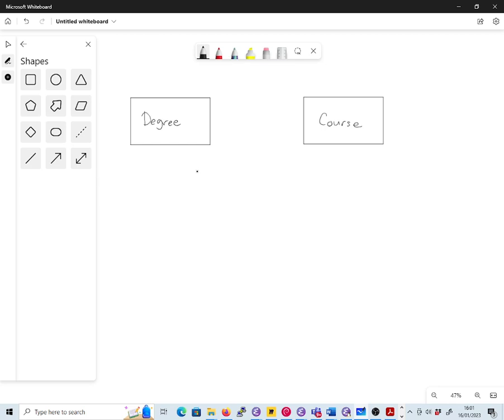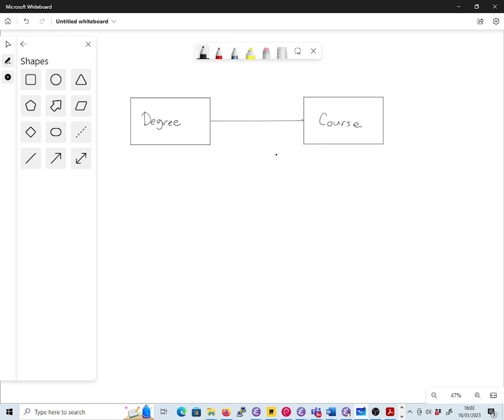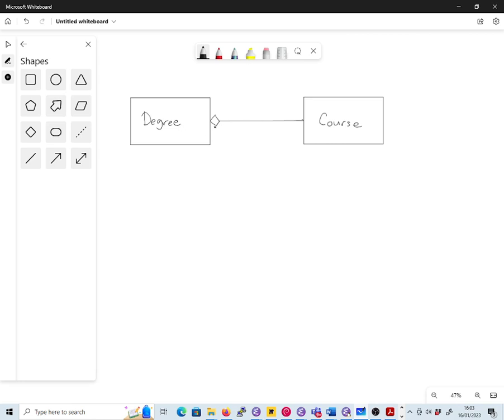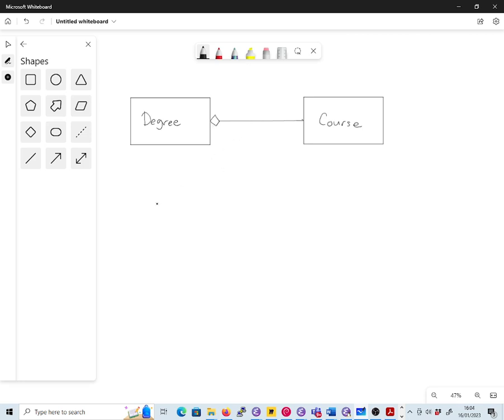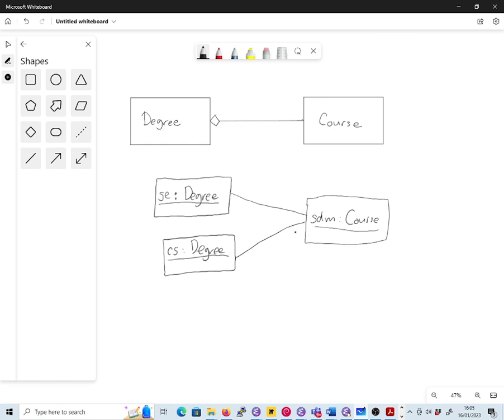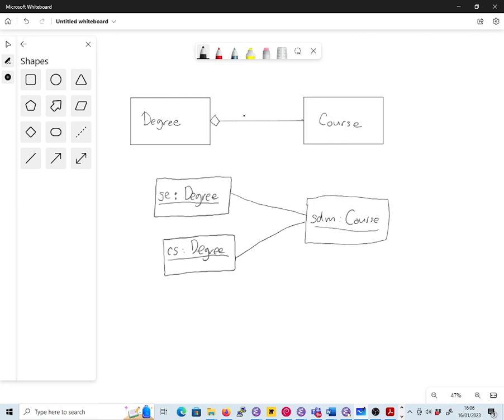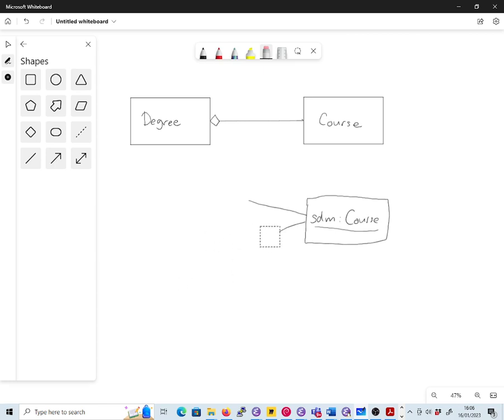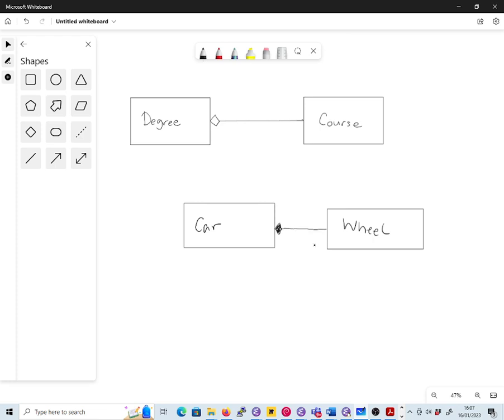SDM: aggregation and composition (and object diagrams)